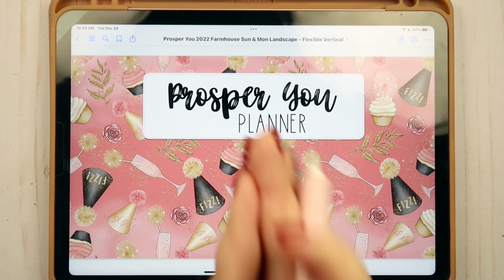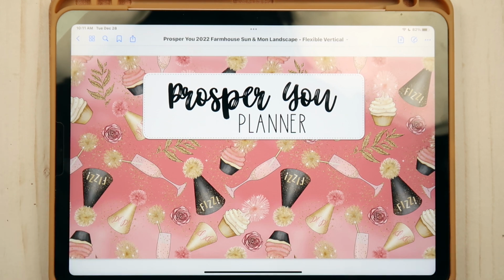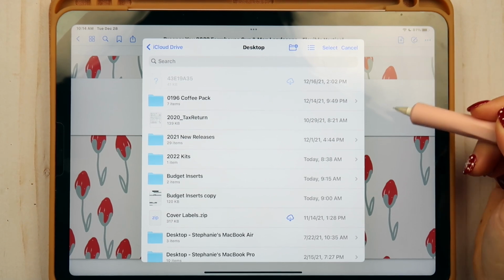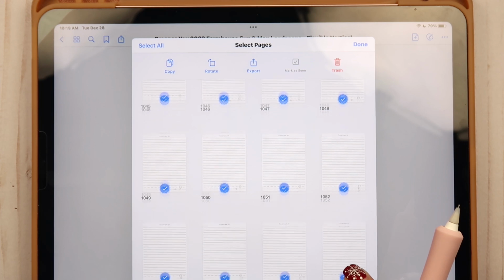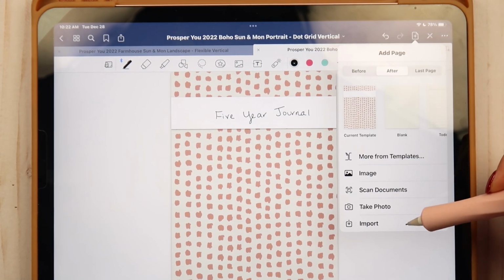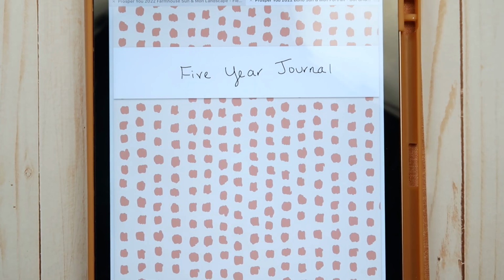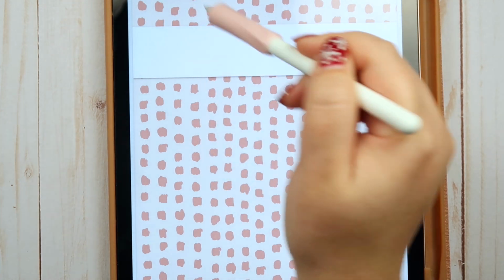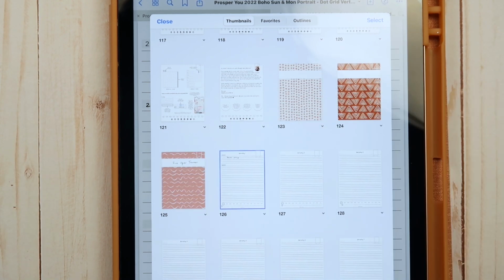All About Add On's pt. 2 | How to Delete, Export, & Move Around Your Planner Add On's | Tip Tuesday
Hey everyone!

In today’s video, I am sharing tips on how to delete, replace, export & move around your Prosper You Planner Add On’s!

Xoxo,
Stephanie Anne

DIGITAL PLANNING PRODUCTS I USE AND LOVE:
- Planning to Prosper Deluxe Prosper Planner

Once Upon a Book Club Sign Up (get $5 off using the code REFER5)

CASH ENVELOPE SET UP:
Vera Bradley Deluxe All Together Crossbody Purse
A Time for Everything Cash Dividers